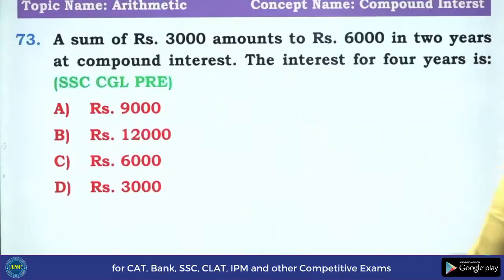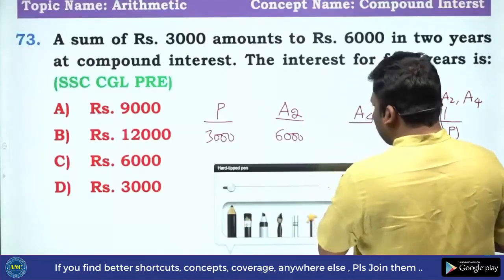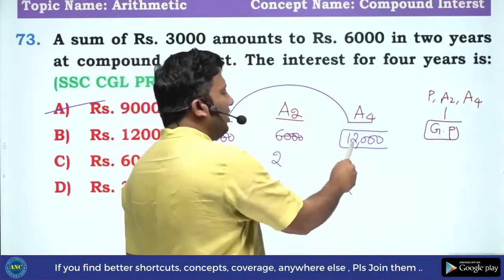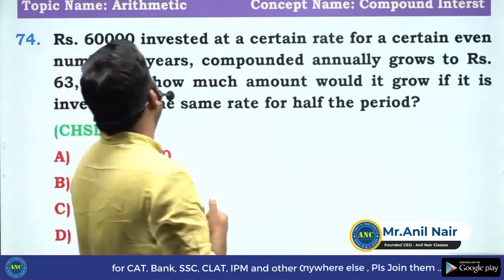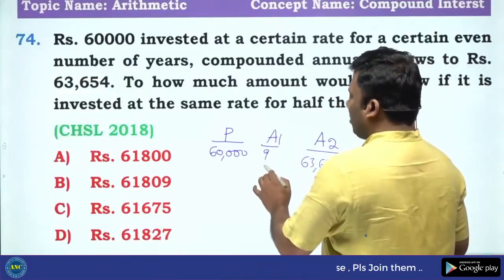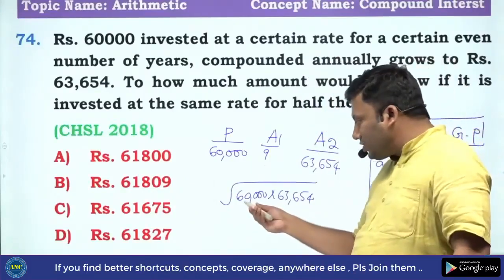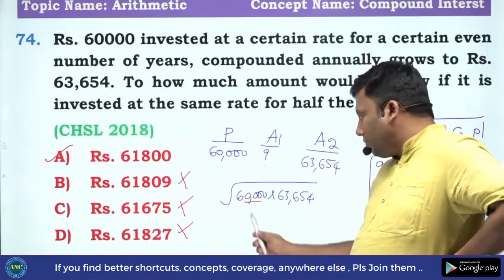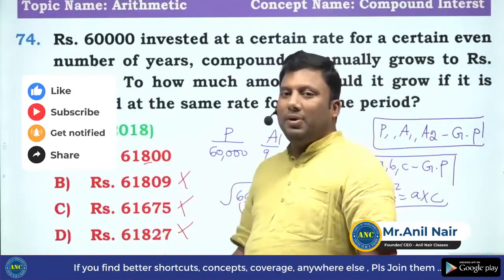Mathematics is not just Solving X | It is also figuring out WHY | Concept -2 | Download ANC App